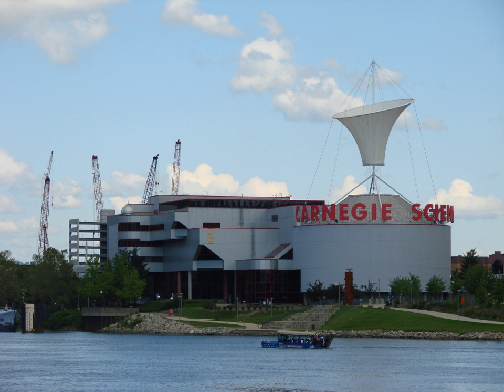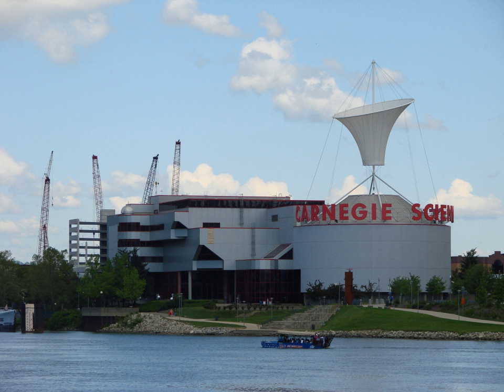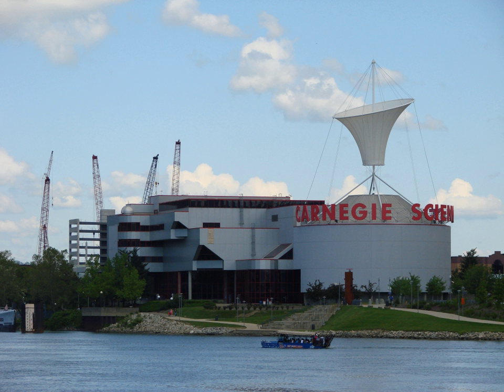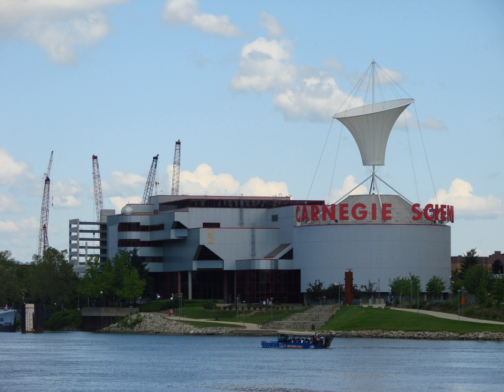Carnegie Science Center | Wikipedia audio article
00:00:14 1 Overview
00:01:01 2 Updates
00:01:35 3 History
00:02:50 4 Roboworld
00:04:00 5 Highmark SportsWorks
00:05:41 6 E-motion cone
00:06:06 7 See also

- Socrates

SUMMARY
The Carnegie Science Center is one of the four Carnegie Museums of Pittsburgh, Pennsylvania. It is located in the Chateau neighborhood. It is located across the street from Heinz Field.